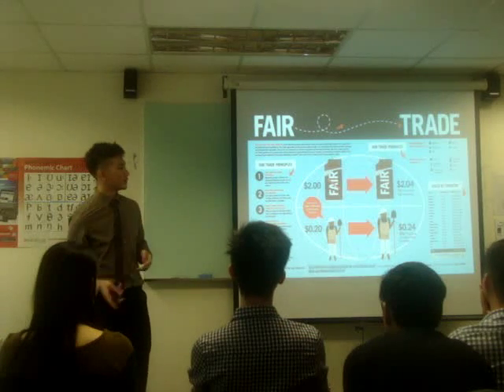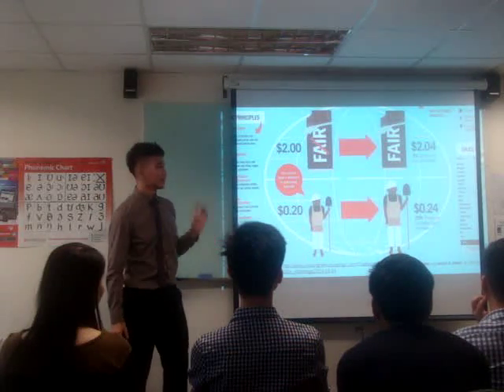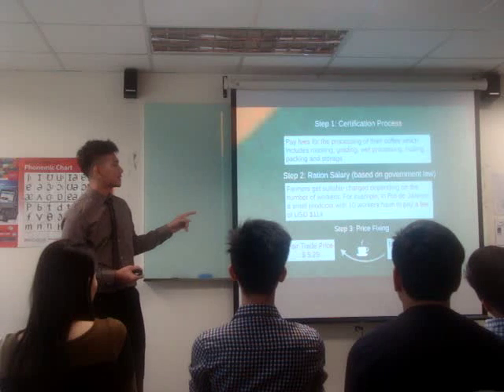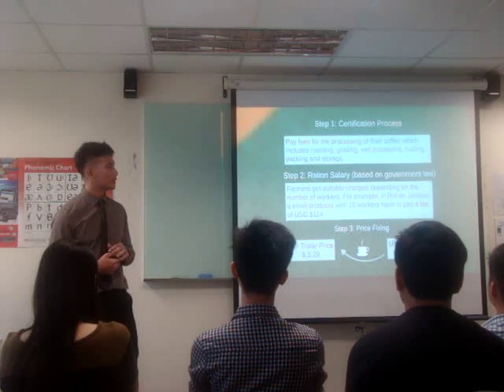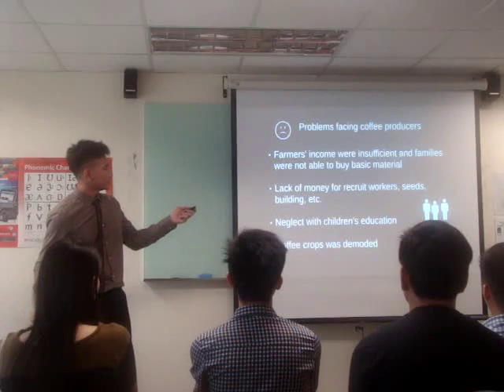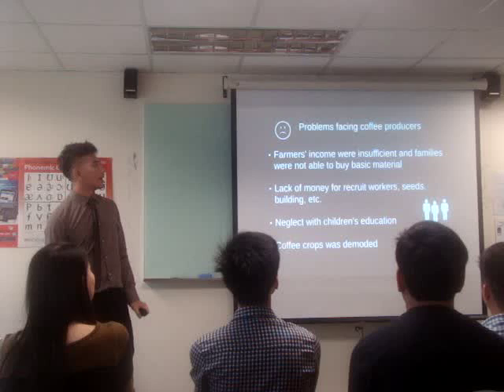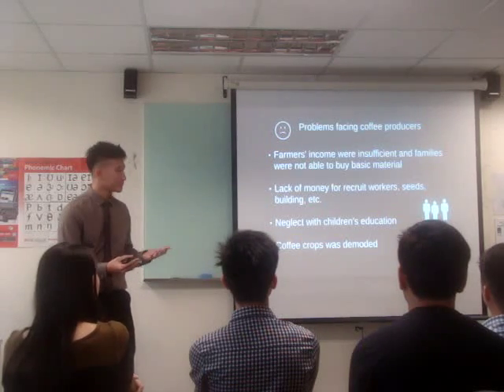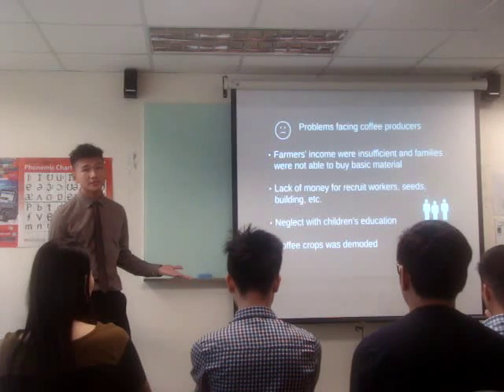Fair Trade Practice